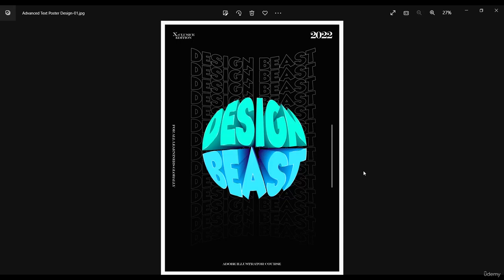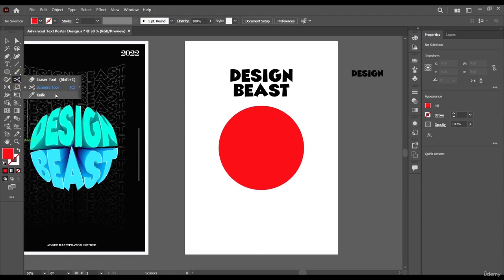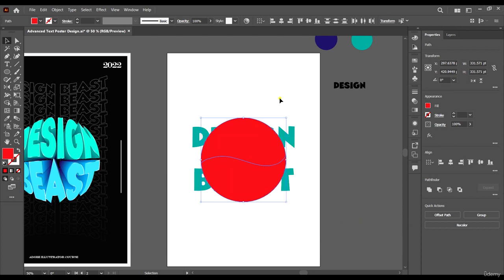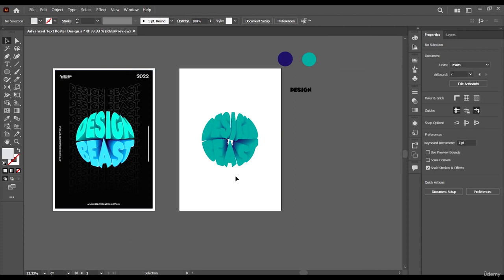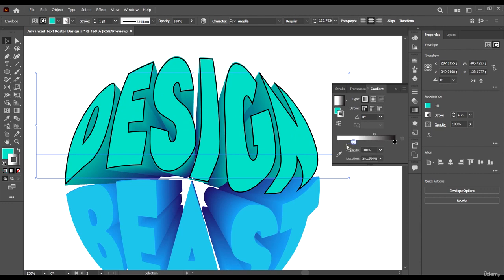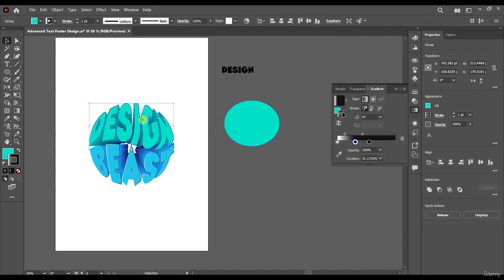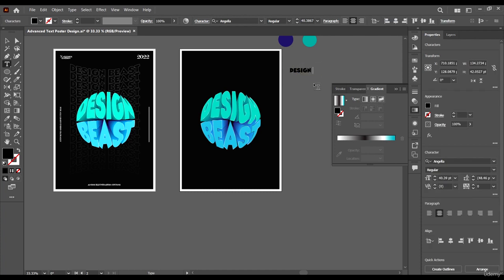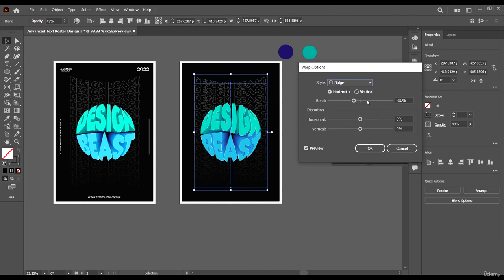Adobe Illustrator Advanced Course | Cass 15 | Advanced 3D Text Poster Design